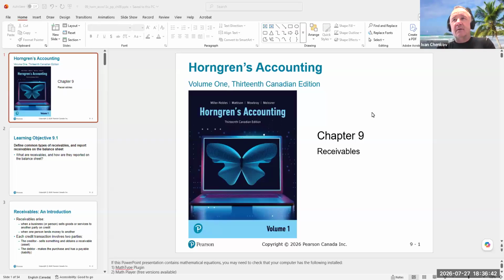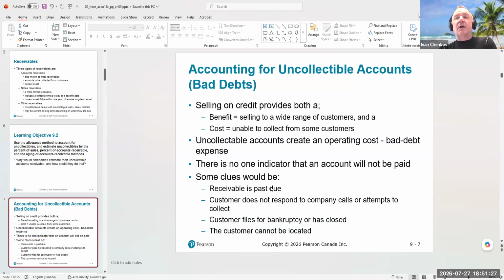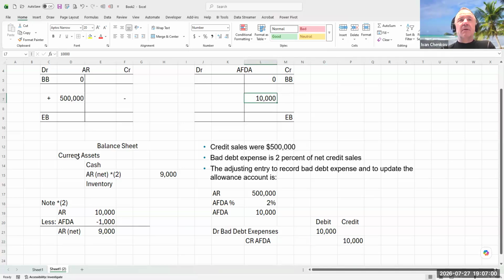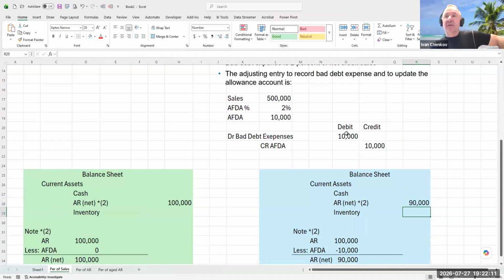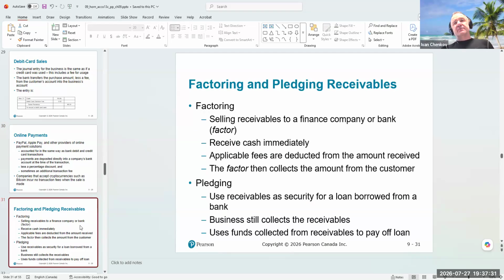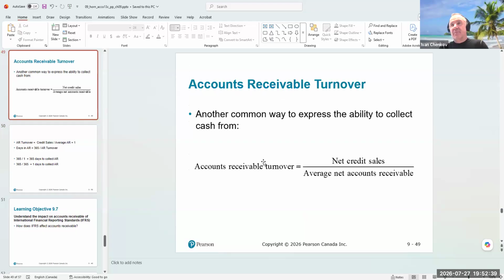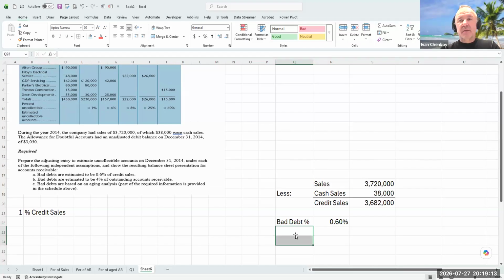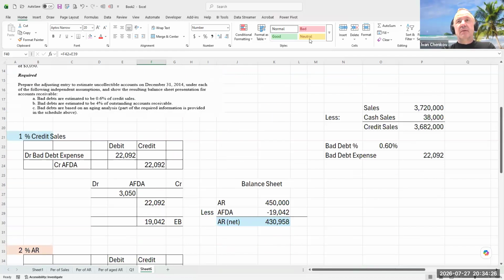ACCT 1110 - Principles of Accounting I - Chapter 9 - Receivables - Jul 27, 2026